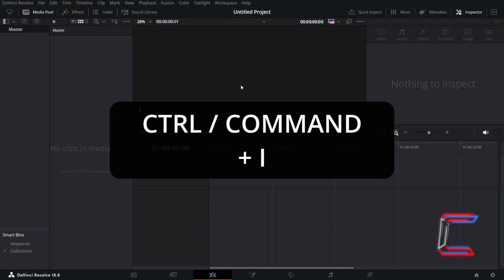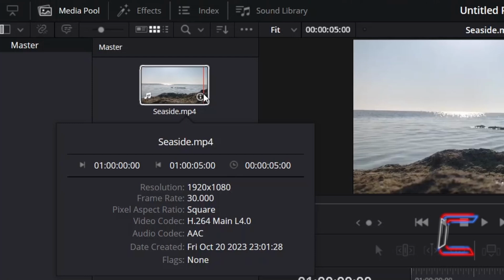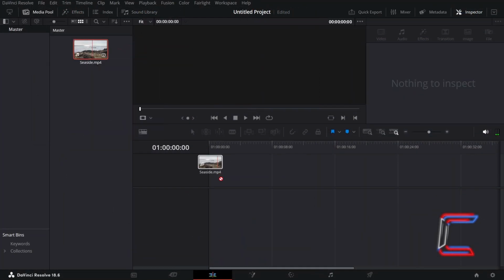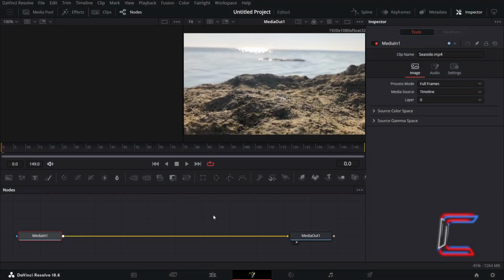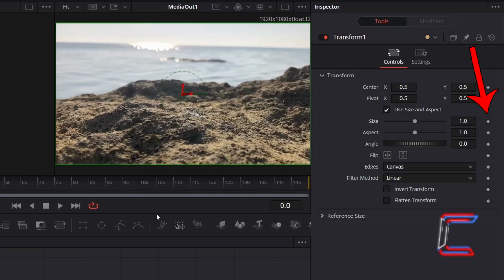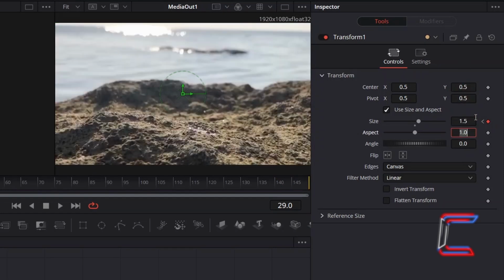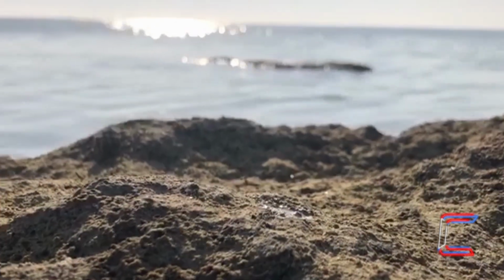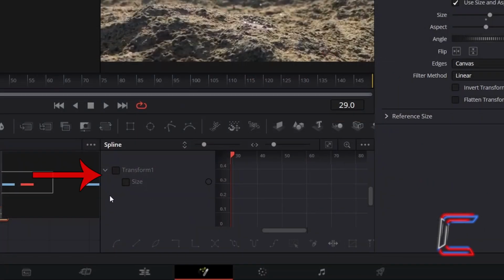DaVinci Resolve Tutorial: How to Create the PingPong Effect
DaVinci Resolve Tutorial #212. In this video, you will learn how a sample keyframe animation effect applied to a media file can be looped in forward and reverse cycles using version 18.6 of the video editing software.

***SPECIAL OFFERS

3) VISUALVFX

C0NTI